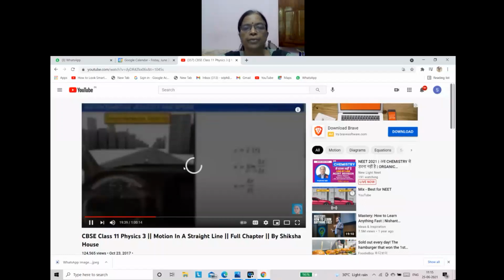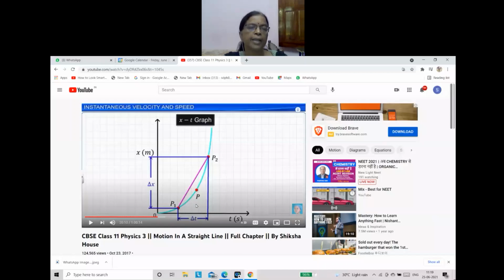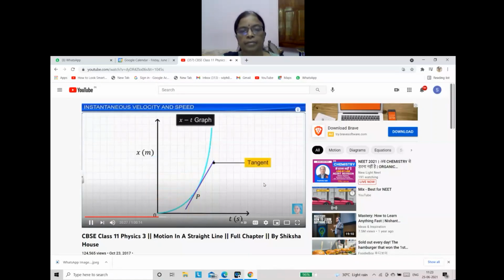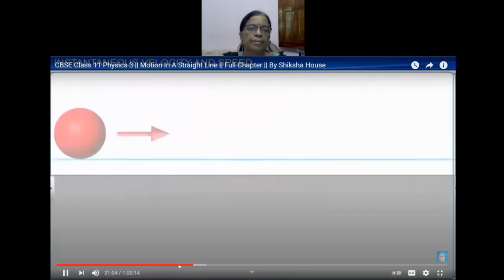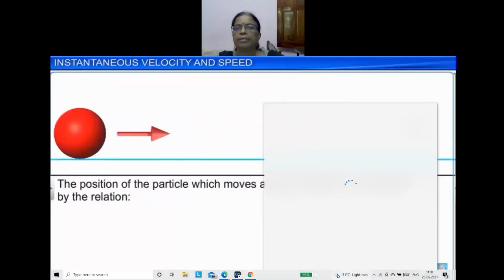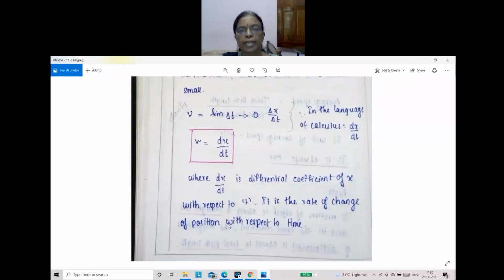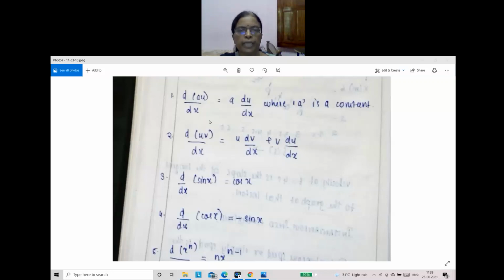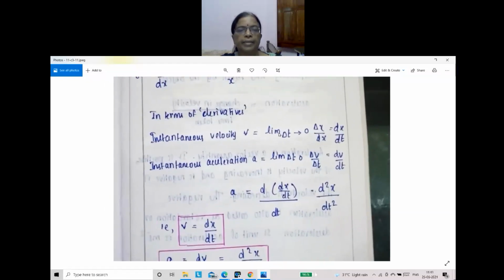Motion in a straight line part 2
Instantaneous velocity